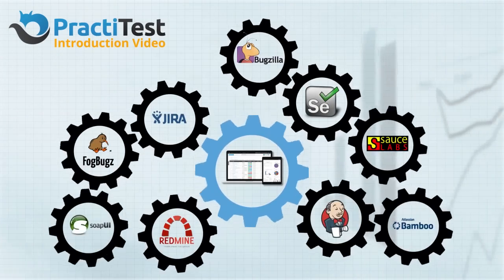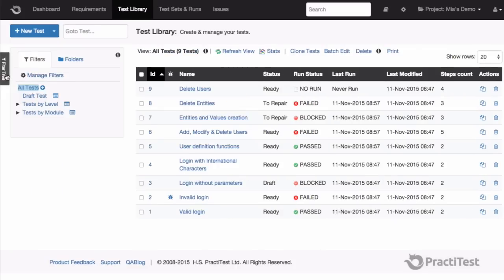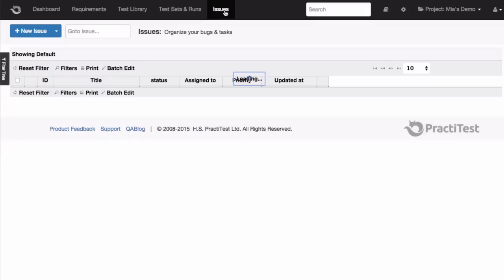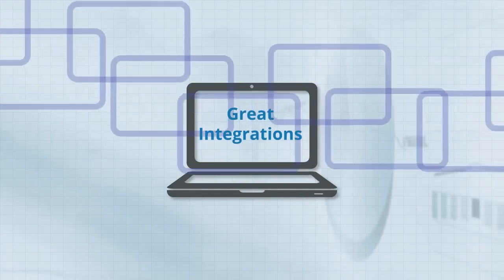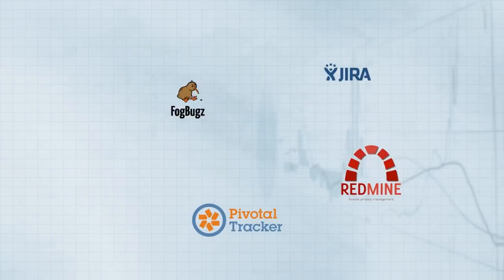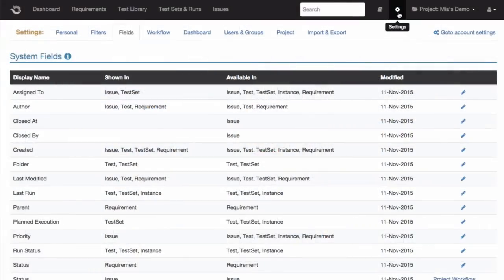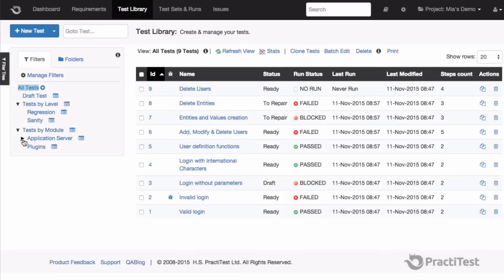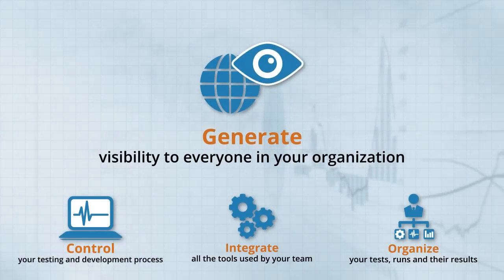PractiTest highlights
Welcome to this PractiTest introduction video, that will provide you with a short overview of the system and its main functionalities.

PractiTest is an Application Lifecycle Management platform, designed to help you control your testing and development process.  The solution focuses both on how to effectively manage your project and its information, and also on how to communicate the results of your testing to everyone in your organization.

A unique strength of PractiTest is its capability to help you organize your testing process and data with its intuitive system, customizations and flexible filter trees, allowing you to reach results that cannot be achieved by more traditional tools and systems.